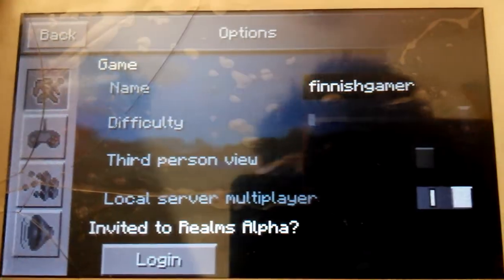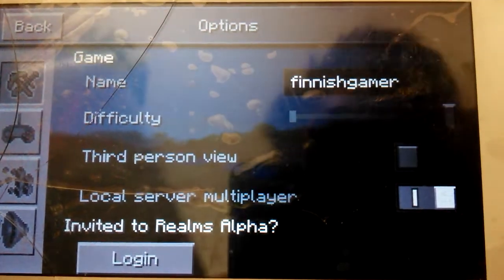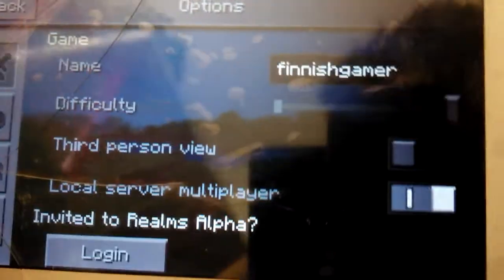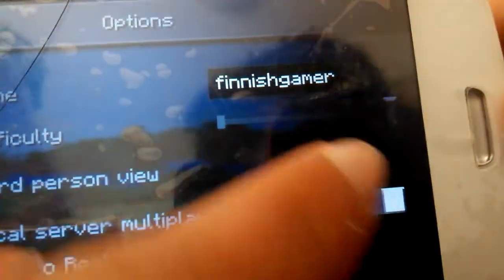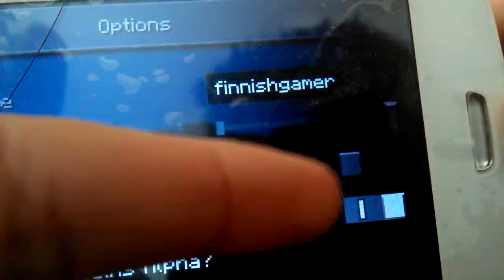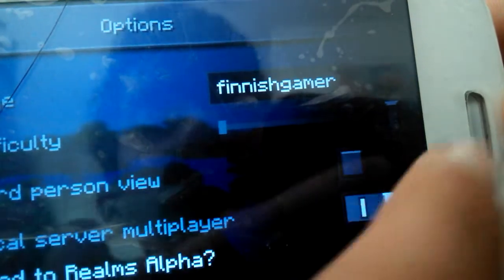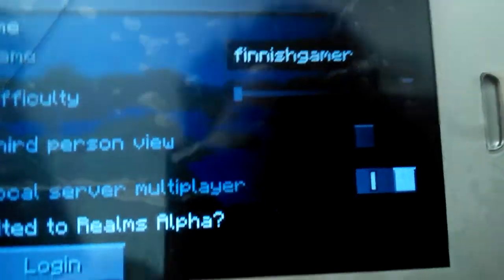MCPE Local Multiplayer Problem Fixed 0.9.5